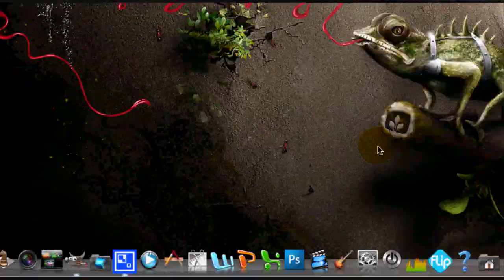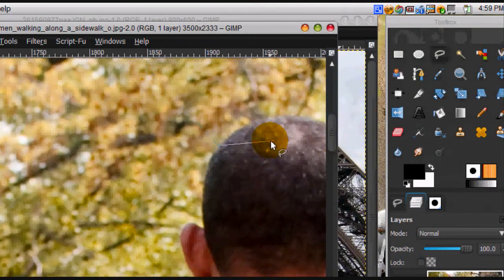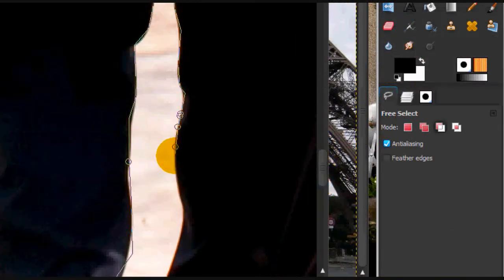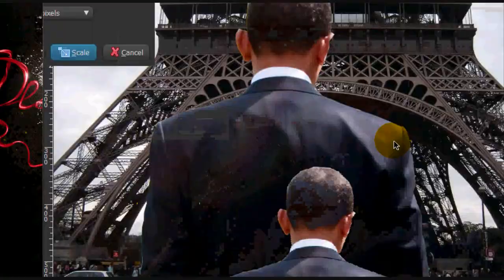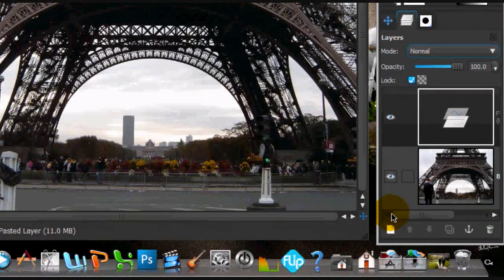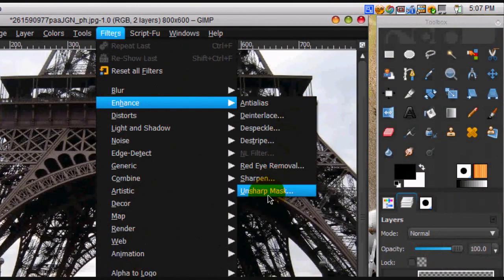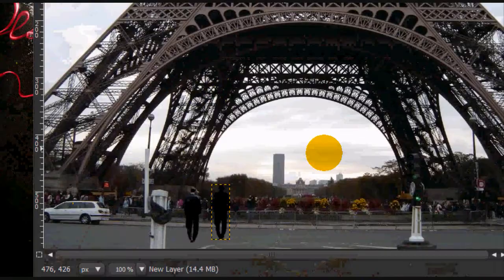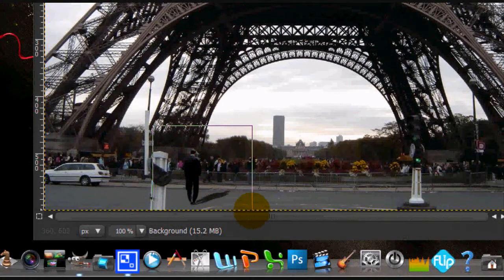How to Take a Vacation to Paris: Gimp Style